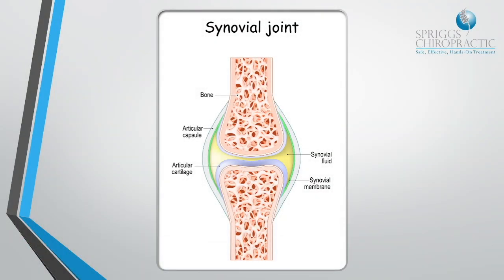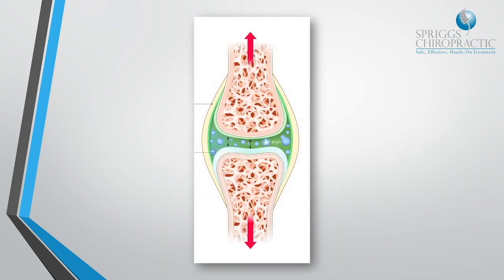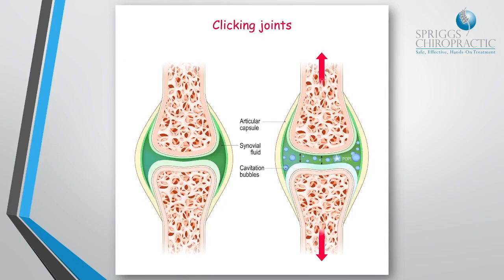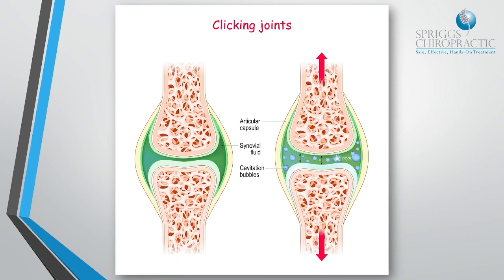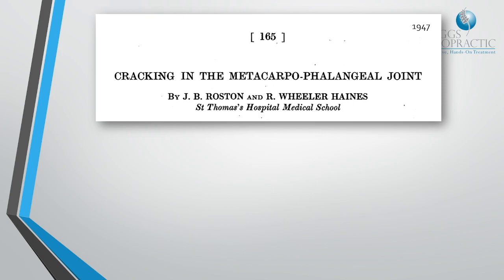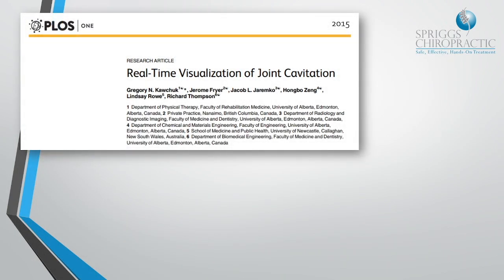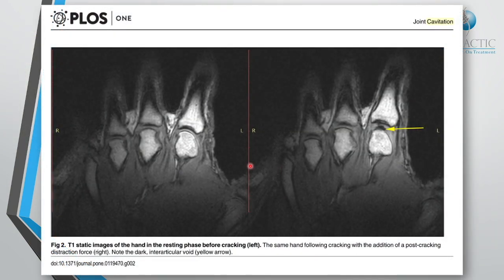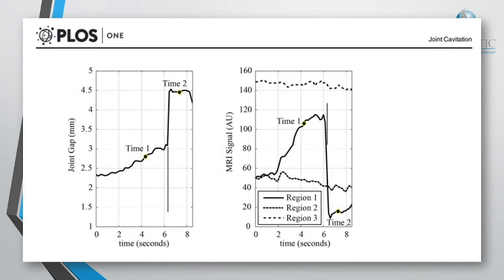What's The Crack?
Have you ever wondered what the crack is then you crack your knuckles, or when a chiropractic adjusts your spine? I have seen a lot of mis-information or simply incorrect descriptions online given by healthcare professional when they try to explain what the crack is. I hope this short video help clear up any confusion on the topic and helps educate students and patients about this interesting phenomenon.

For clinicians, we offer a radiology consultation service for those who want or need a second opinion on your patients scans and diagnostic images for chiropractors, osteopaths and physiotherapists.